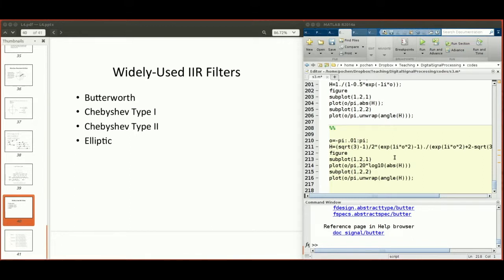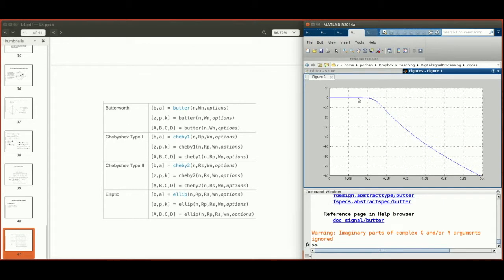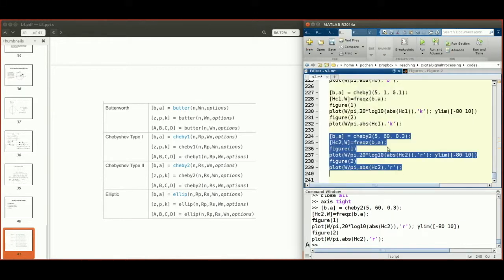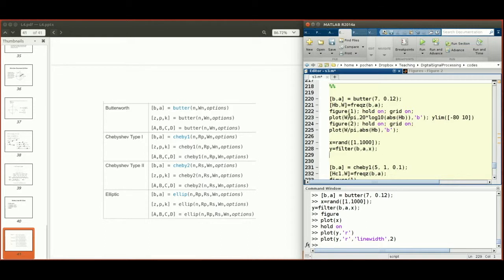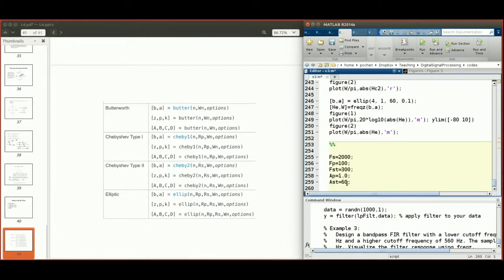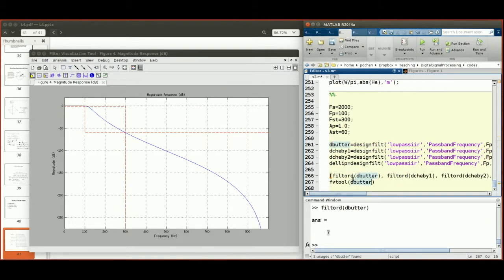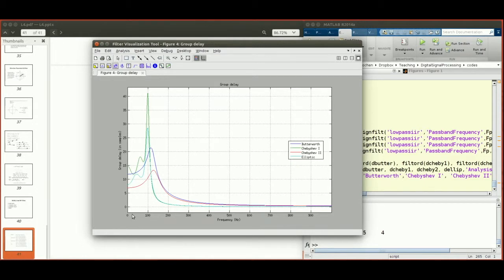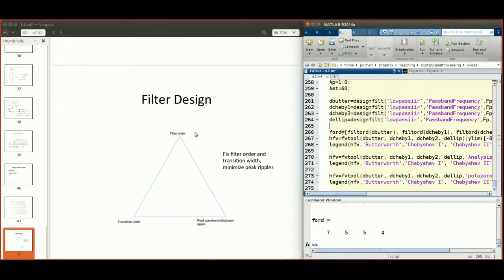Digital Signal Processing Using Matlab 18 (Discrete Filters 7)